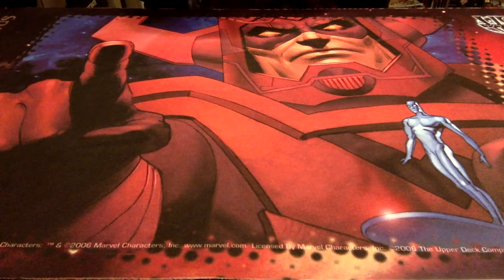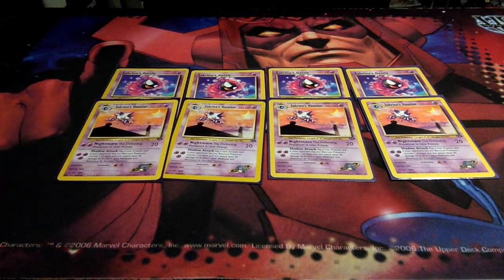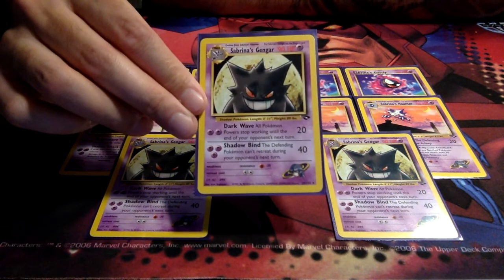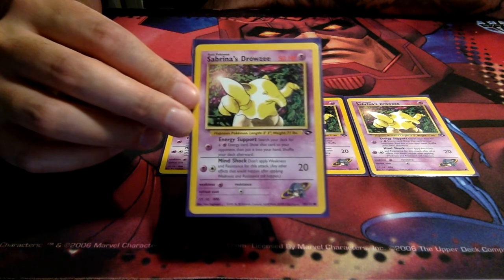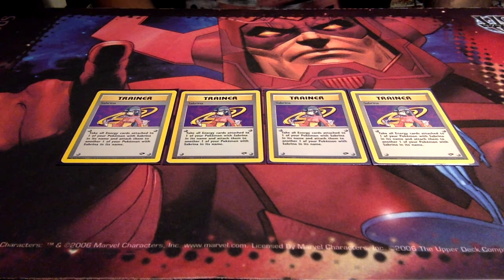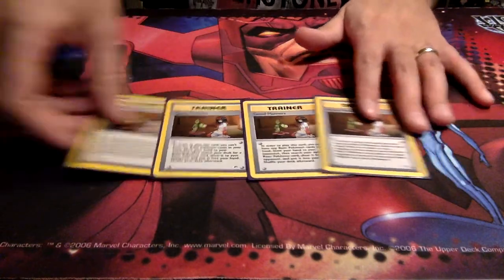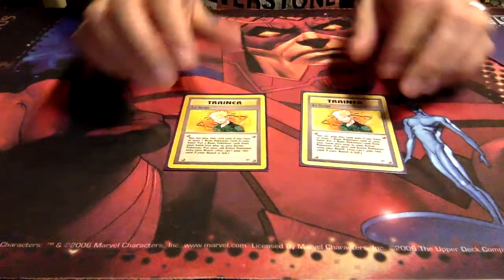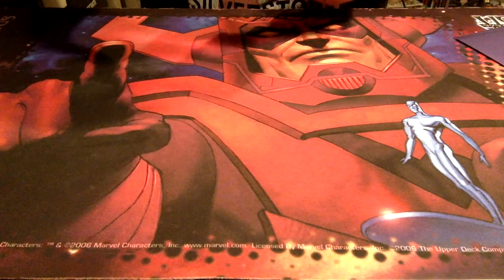Sabrina's Gengar Gym Only Format | Old School Pokémon TCG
Introducing the Gym Only sub format of Base-Neo. what better way to do it than with my favourite pokemon, Gengar! This Sabrina's Gengar deck packs a punch and doesn't have issues with energy either.

PEACE